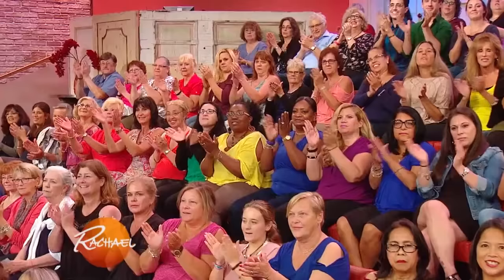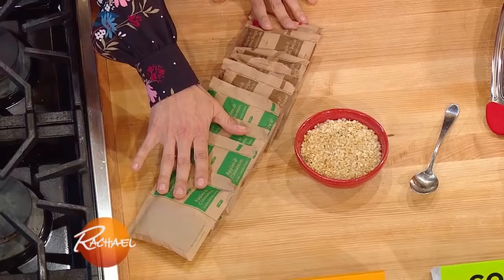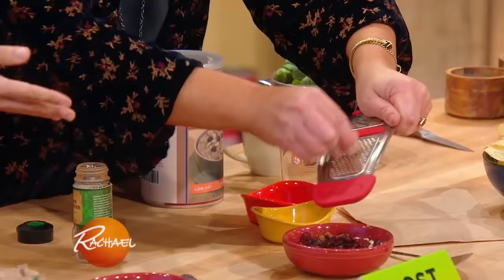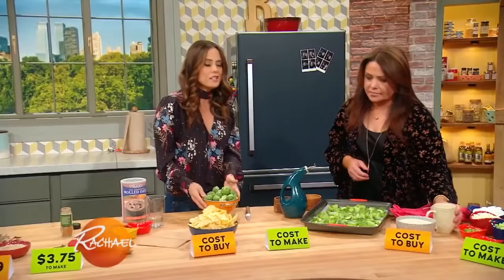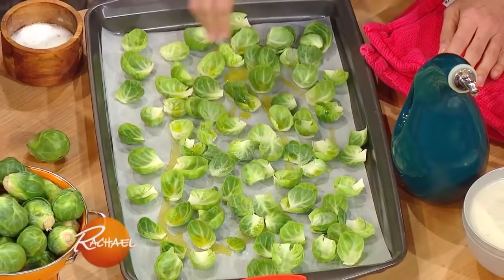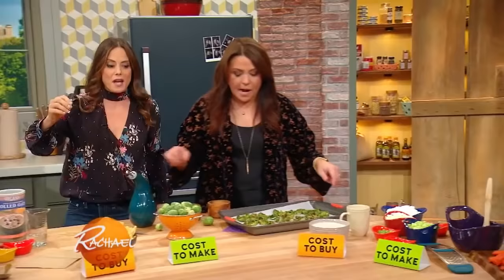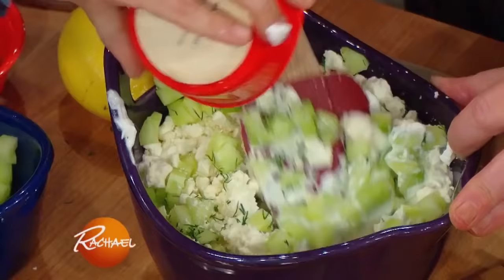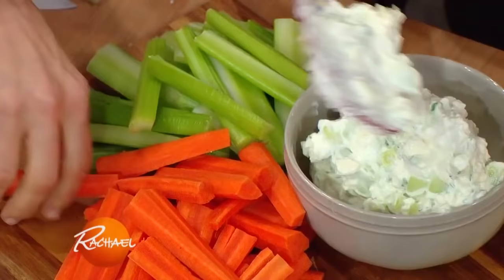These Healthy Food Swaps Could Actually Save You Money | Rachael Ray Show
These Healthy Food Swaps Could Actually Save You Money! Tell us more …